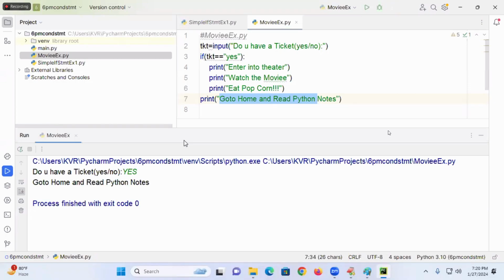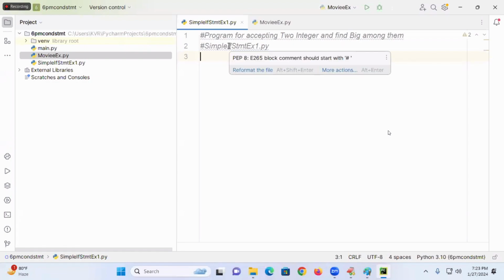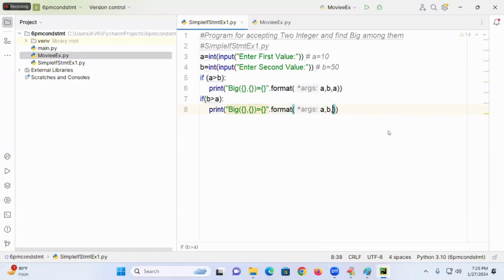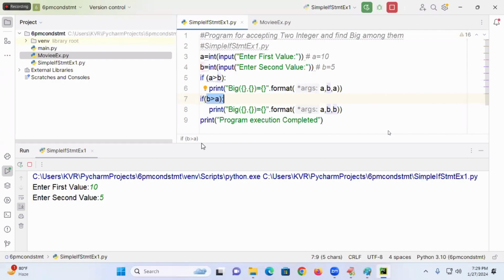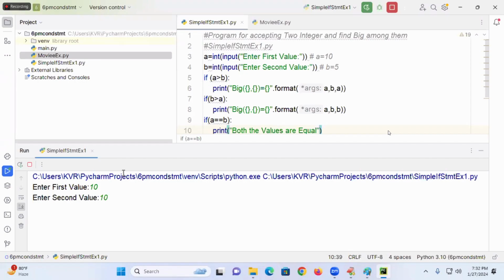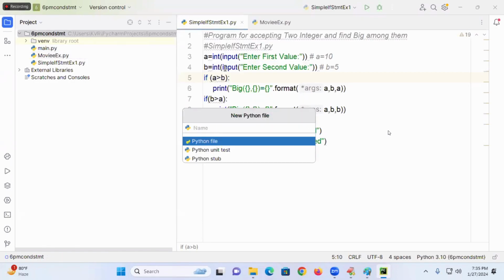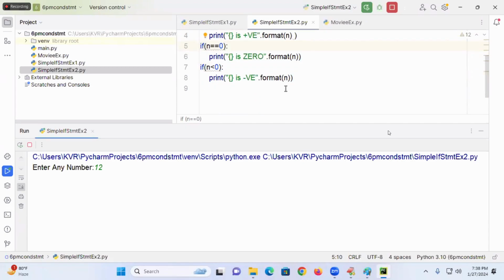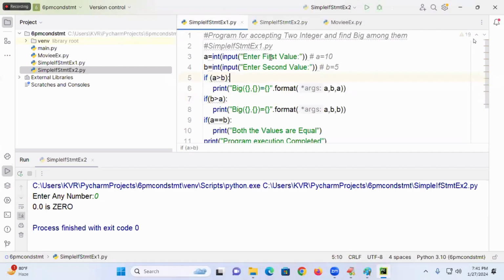python full course day24 part2